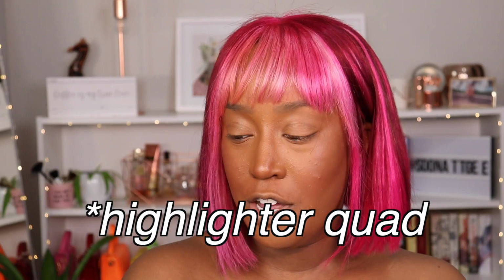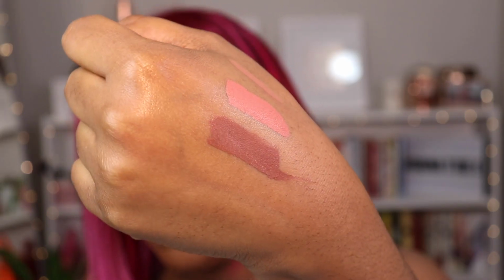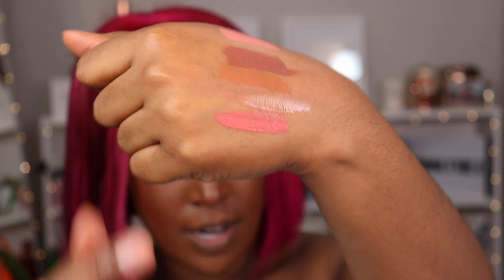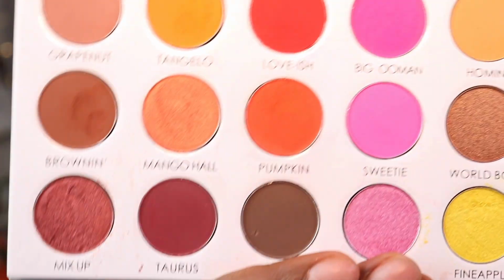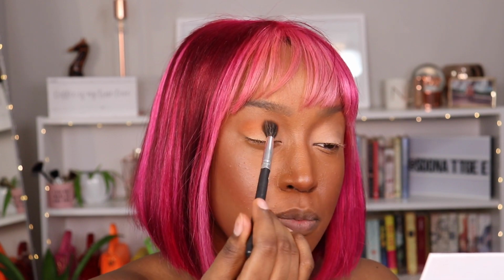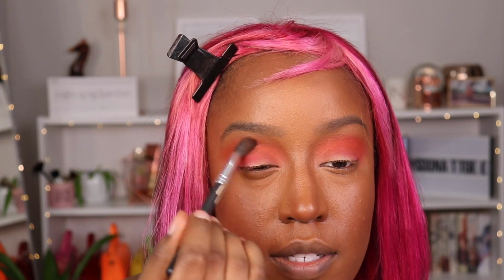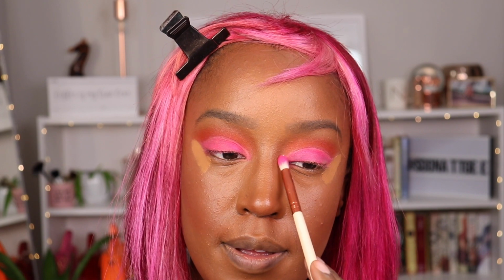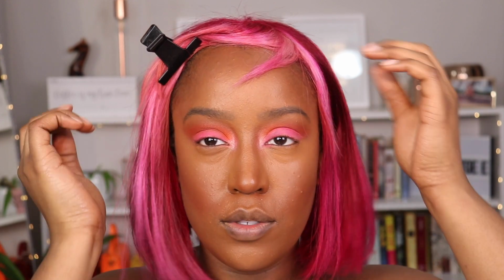First Impressions! Shilera Cosmetics - A Black Owned Makeup Brand Review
Baby, it’s the Black owned business for me!

PRODUCTS USED:
RICHMOND 15 COLOUR EYESHADOW PALETTE (WITH IMPERFECTIONS DISCOUNT) - $27
AURA HIGHLIGHTER QUAD - $25
CASSAVA MATTE LIQUID LIPSTICK - $15
EMPRESS MATTE LIQUID LIPSTICK - $15
GLAMITY LIPGLOSS - $12

The Luxe Beautipolitan Rhinestone Adhesive Eyeliner - $12
The Luxe Beautipolitan Charming lashes - $14

OTHER PRODUCTS BOUGHT:
BROWN SUGAR VELVET LIP LINER - $10
EARTH HIGHLIGHTER QUAD - $25
LANCE RIVER 15 COLOUR EYESHADOW PALETTE (WITH IMPERFECTIONS DISCOUNT) - $27
SITUATIONSHIP LIPGLOSS - $12
SKETELLE LIPGLOSS - $10